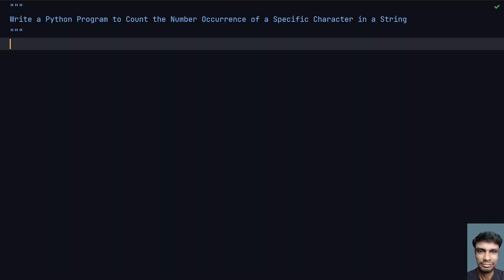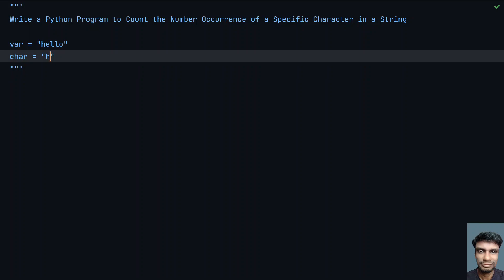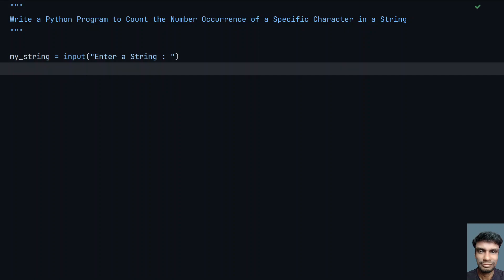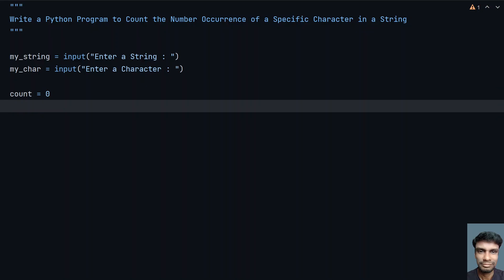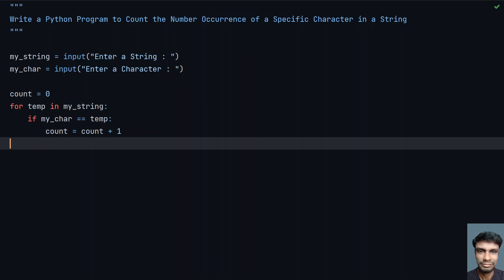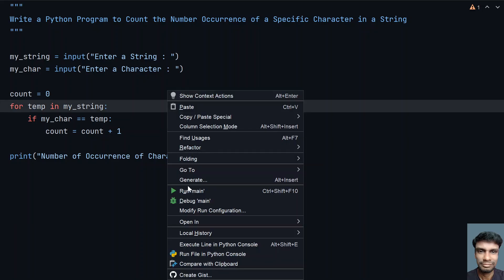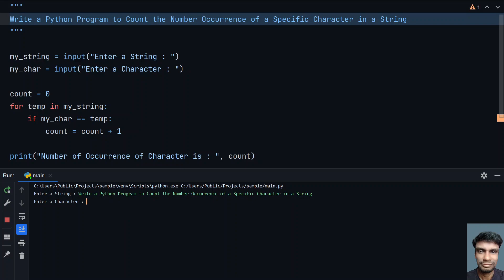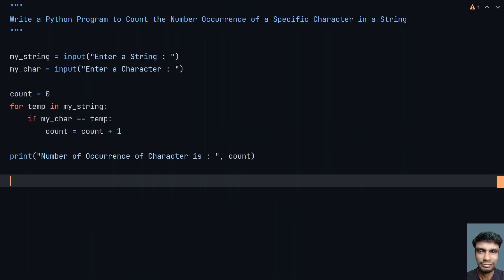Write a Python Program to Count the Number Occurrence of a Specific Character in a String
In this video you will learn about how to Write a Python Program to Count the Number Occurrence of a Specific Character in a String

my_string = input("Enter a String : ")
my_char = input("Enter a Character : ")

count = 0
for temp in my_string:
    if my_char == temp:

print("Number of Occurrence of Character is : ", count)